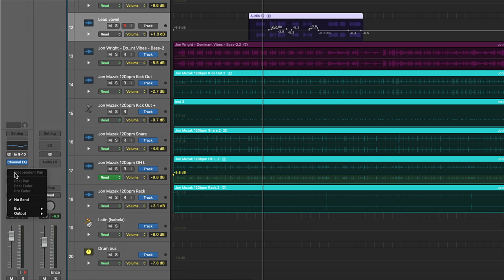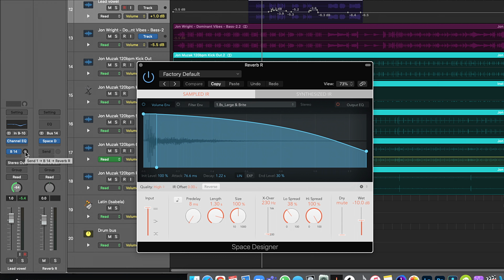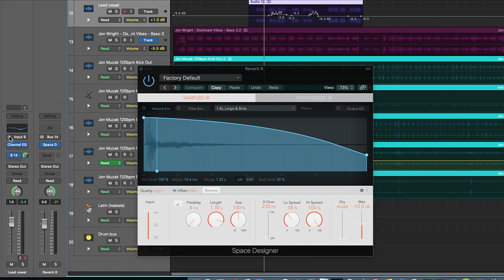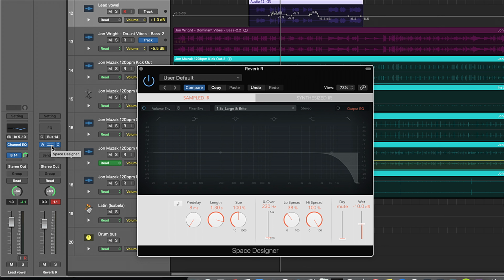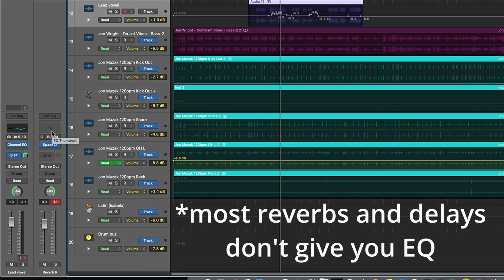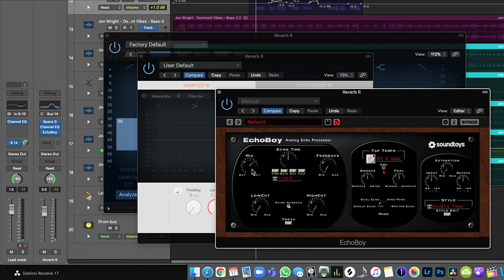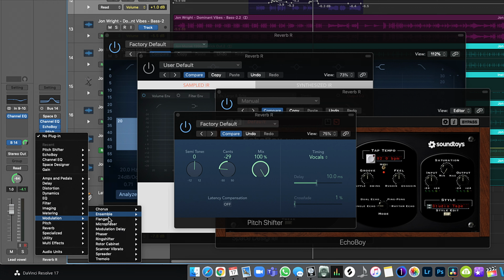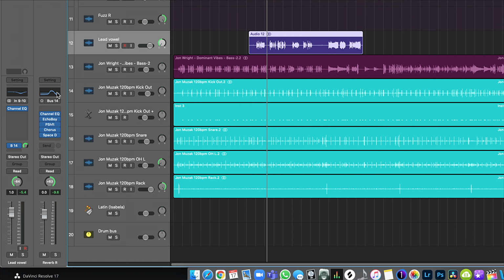GUITAR on one side, EFFECTS on the other! How to set up wet/dry guitar effects in Logic!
We're taking a look at how and why to have mono guitar on one side of the stereo field and the effects on the other. We often do this with reverbs and delays, with by using a Send in Logic Pro but we can do it with pitch stuff and modulation - so long as you take care of the stereo routing.

Delays, reverbs, modulation - you name it, you can split pan it. Hours of fun and not to be overlooked!